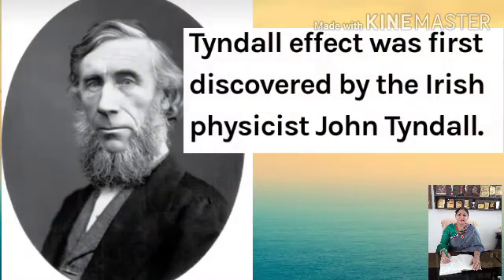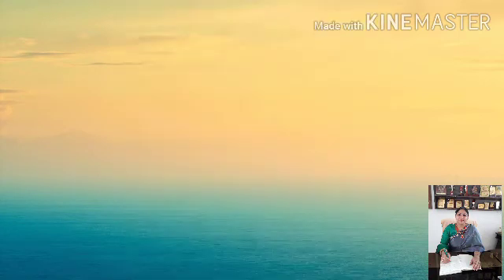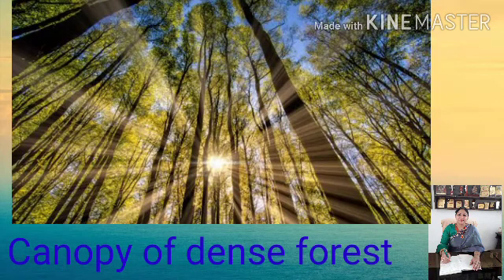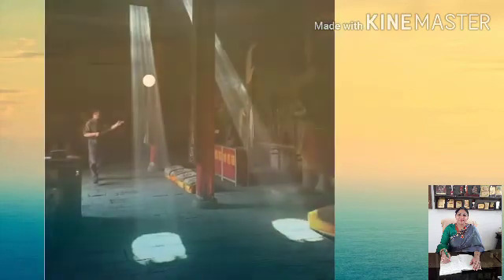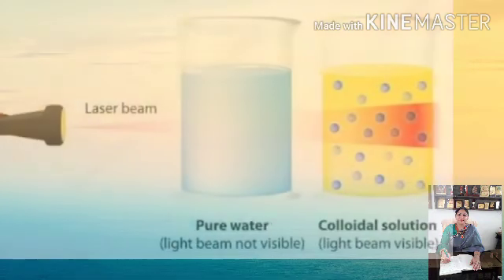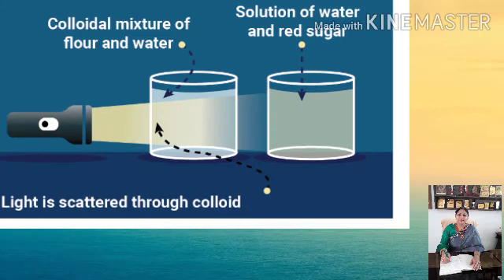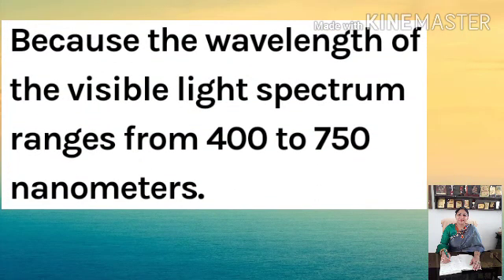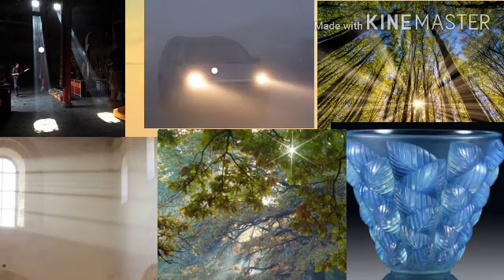TYNDALL EFFECT (SCATTERING OF LIGHT)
Atmospheric refraction
twinkling of star